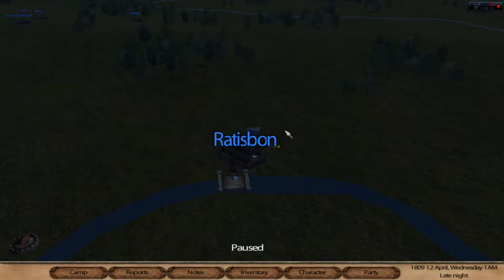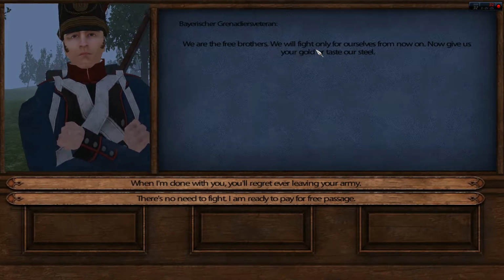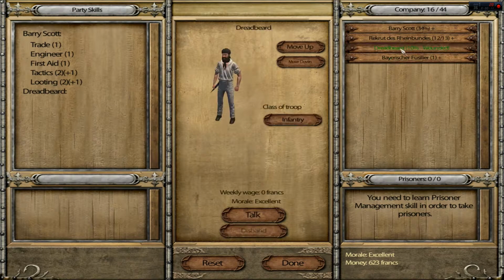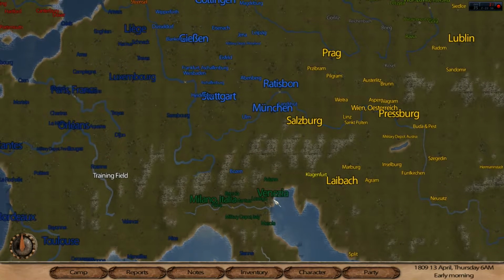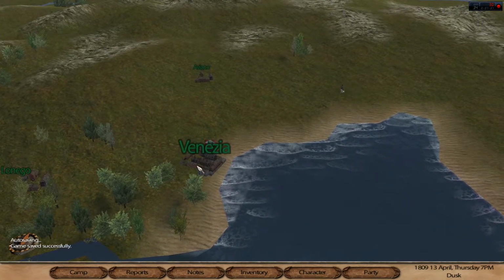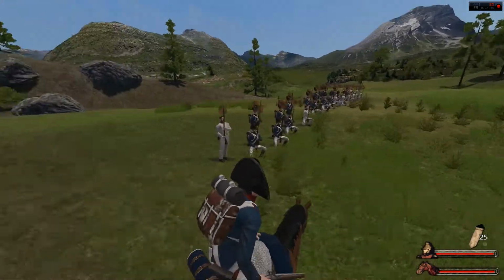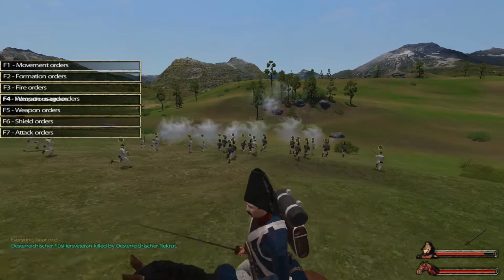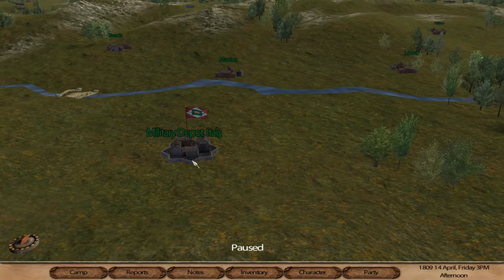Mount & Blade: Warband - L'Aigle Mod ~ Ep2 Letsplay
Battling to gain men and resources.

Find awesome T-shirts & stickers at numbTs.co.uk or Amazon/ facebook, depop and Etsy. My twitch is; jaketwopointoh